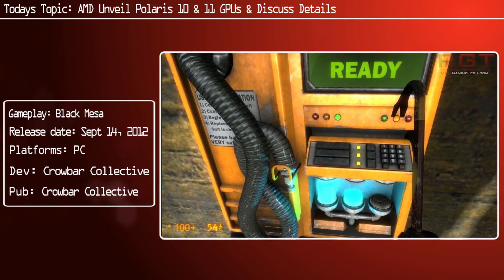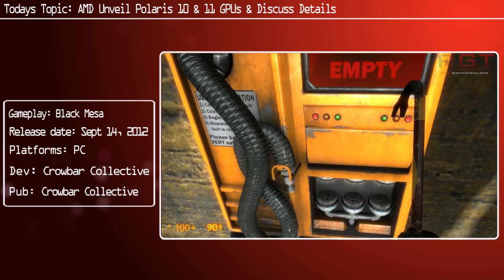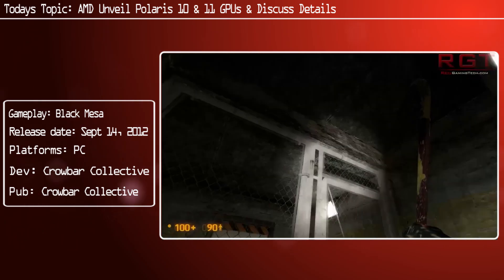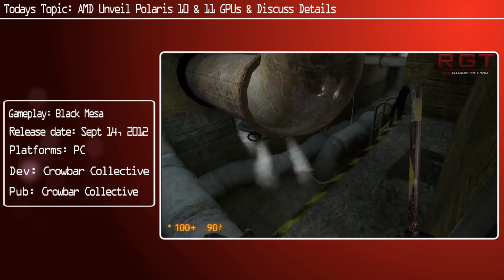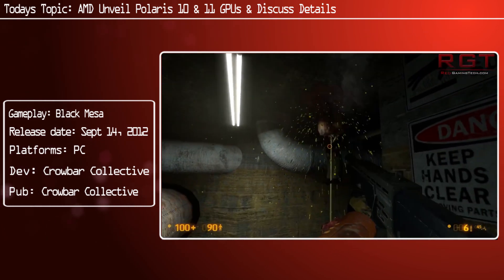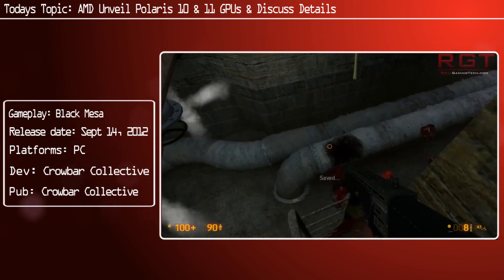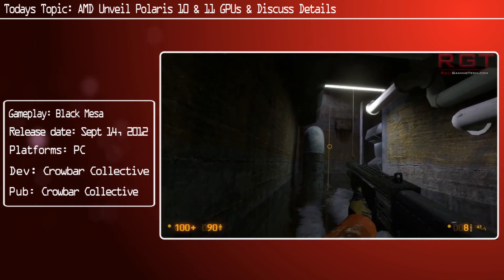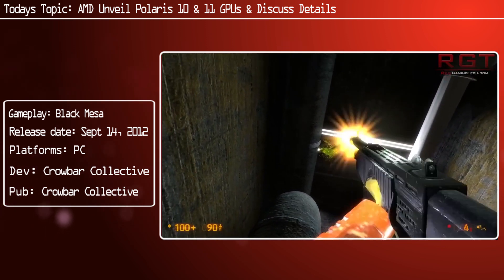AMD Unveil Polaris 10 & 11 GPUs & Discuss Details - Revolutionary Jump in Performance